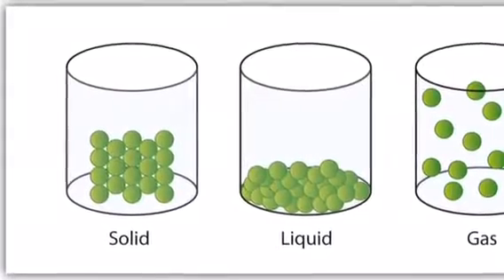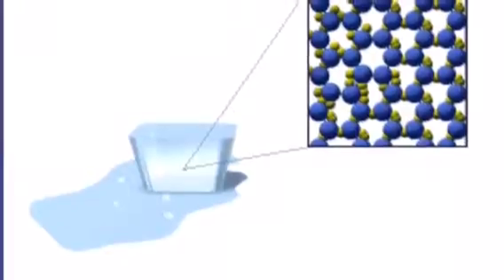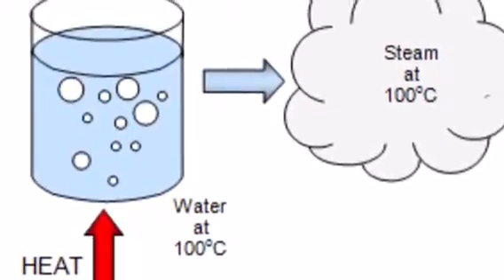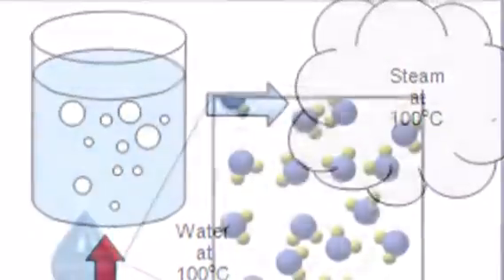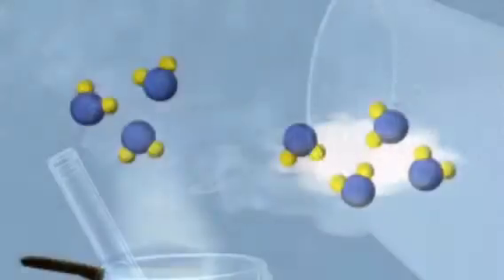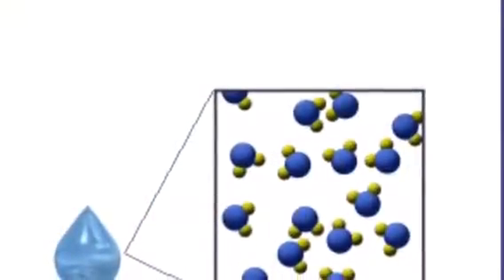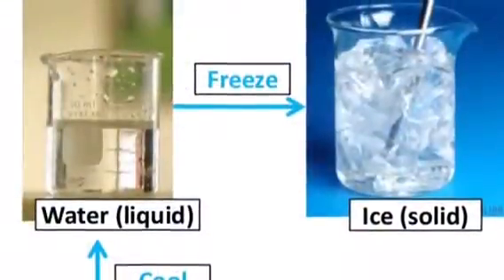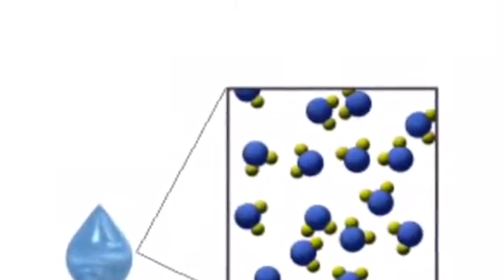Kyle Hawkins Period 4